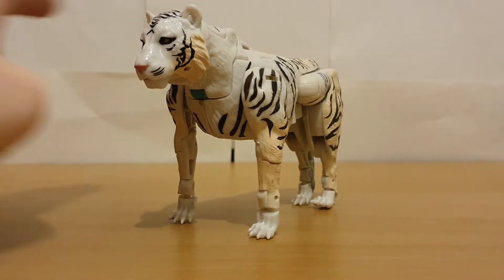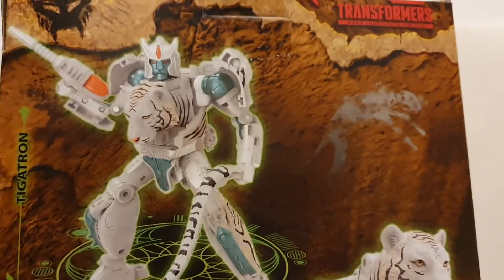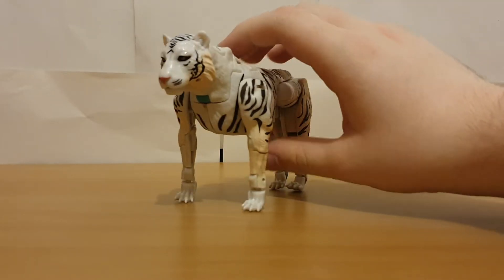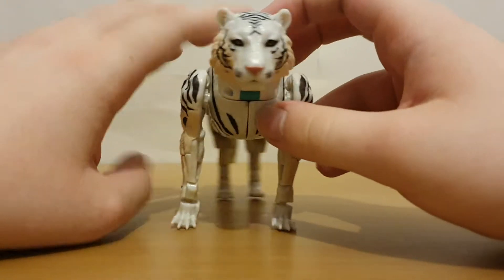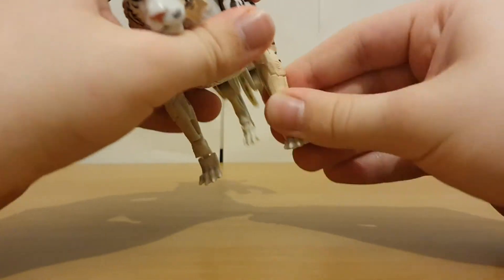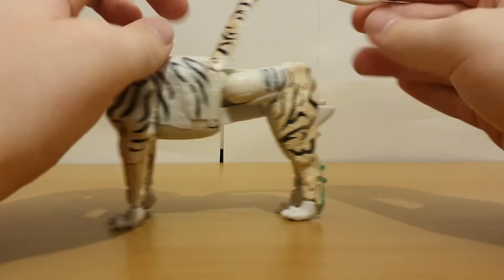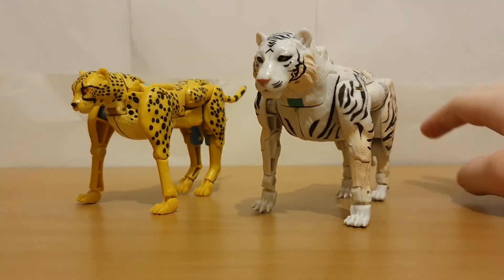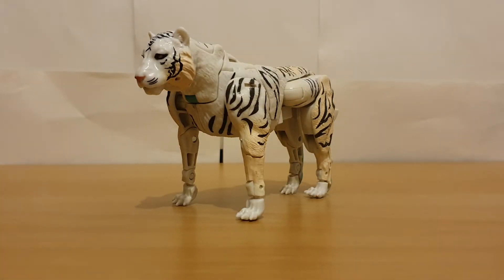Transformers Reviews - Kingdom Tigatron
A nice looking figure.